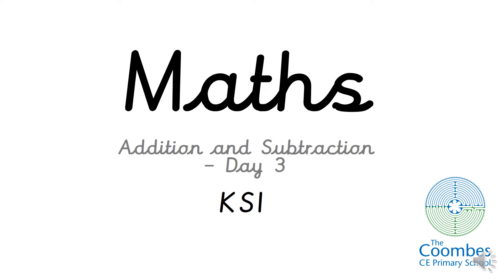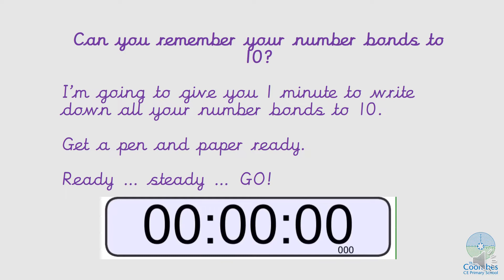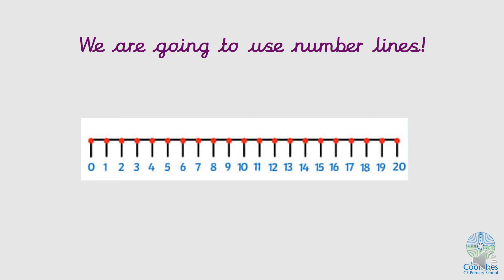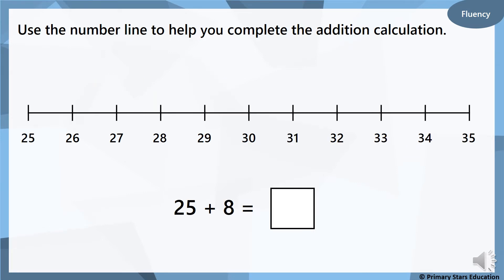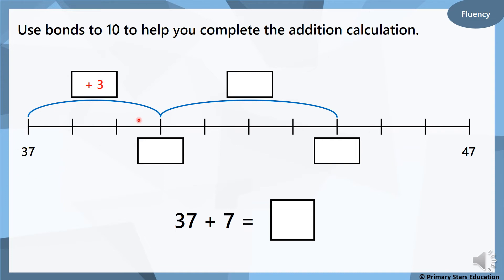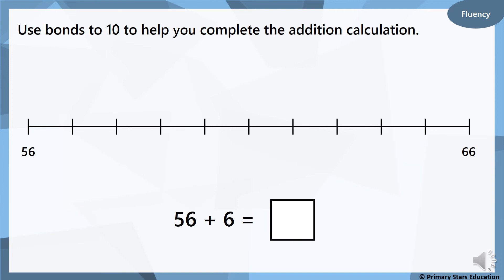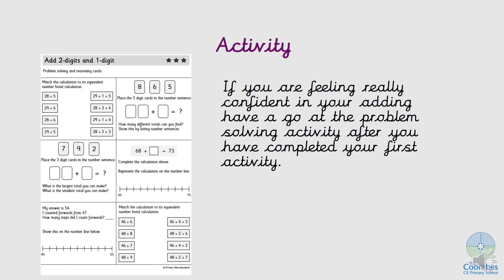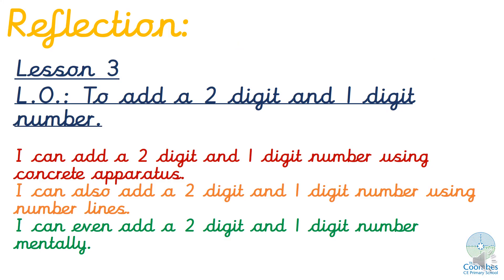KS1 Maths Week 6 - Lesson 3 addition & subtraction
A series of maths lessons focusing on teaching addition and subtraction, suitable for children aged 5-7.